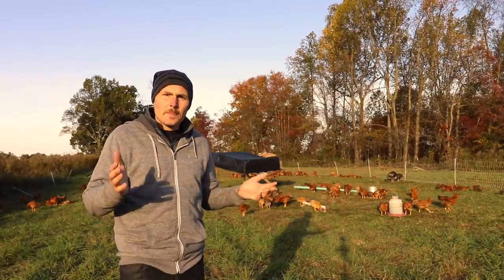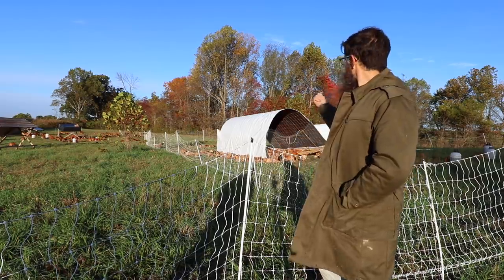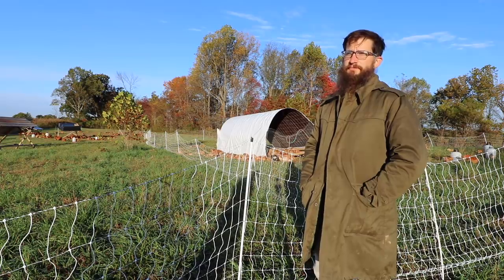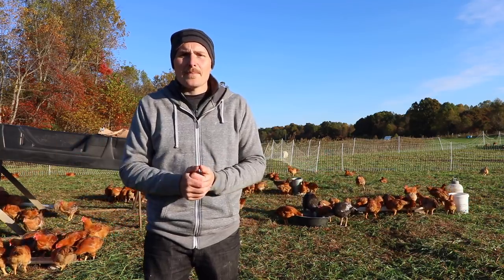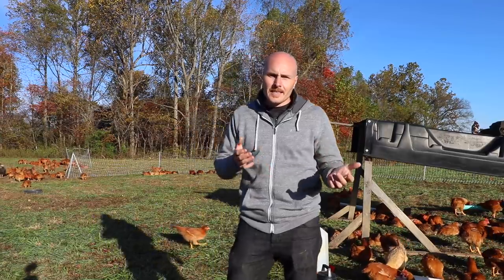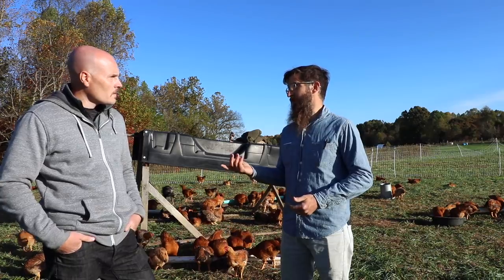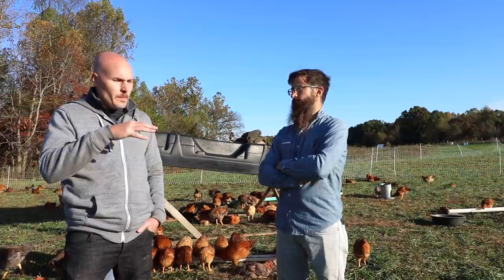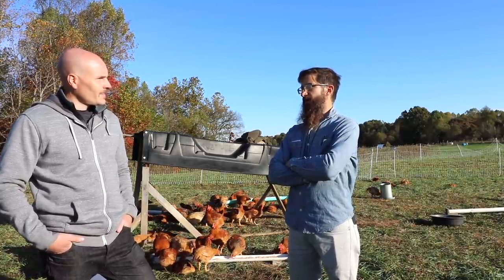The BEST Pastured Poultry System Out There - Truly Free Range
Luke Groce gives me a tour of his pastured poultry operation - no chicken tractors required.  Listen to the podcast with Luke